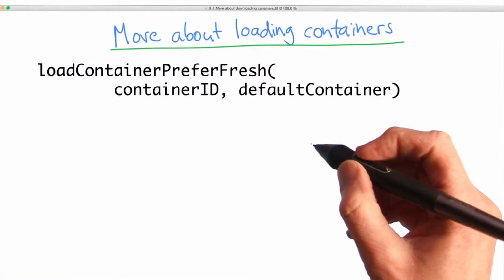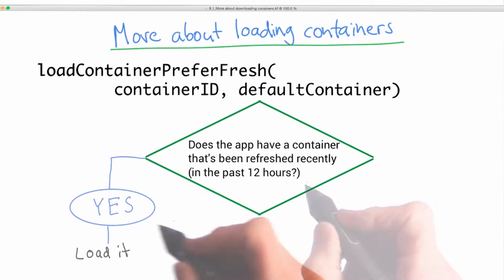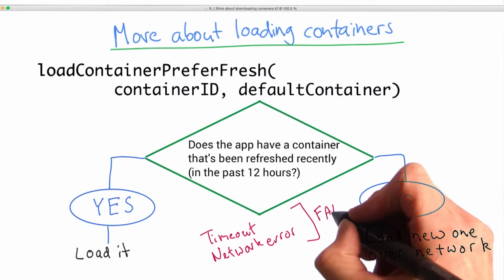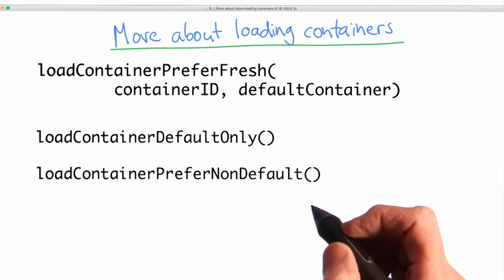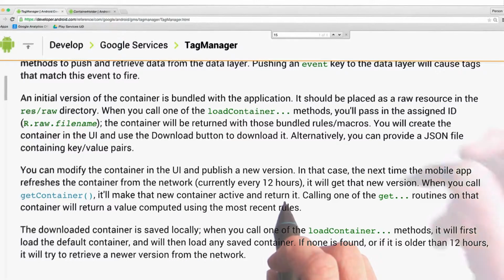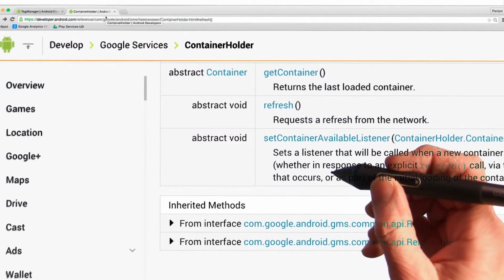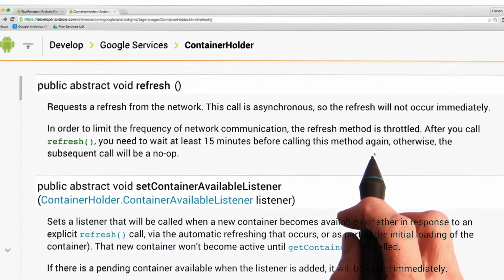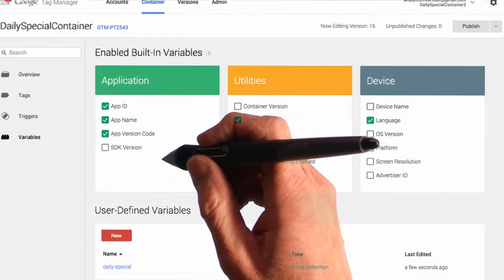More About Downloading Containers